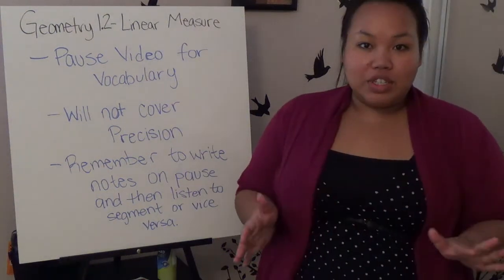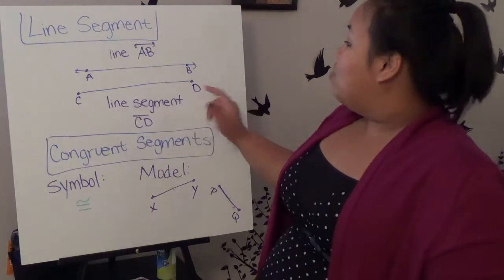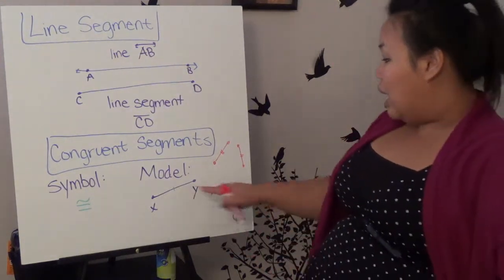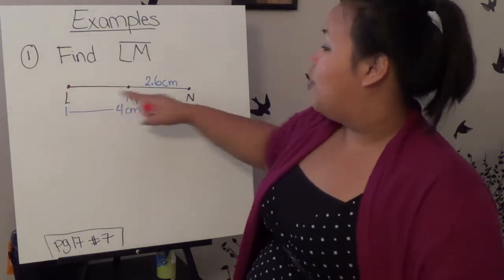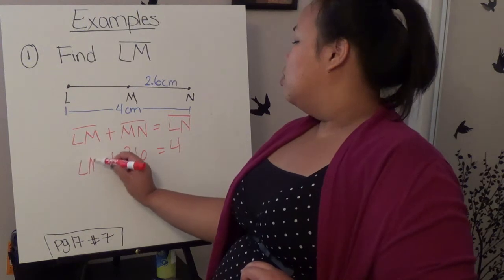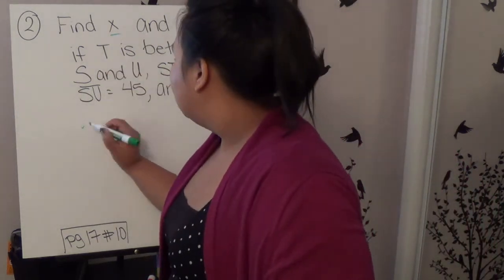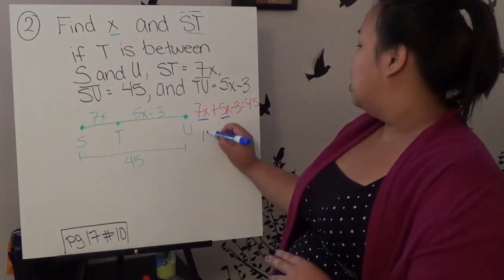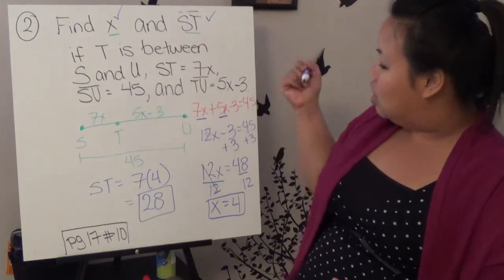Geometry 1.2 - Linear Measure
Linear Measure